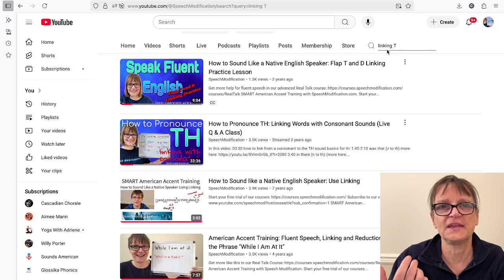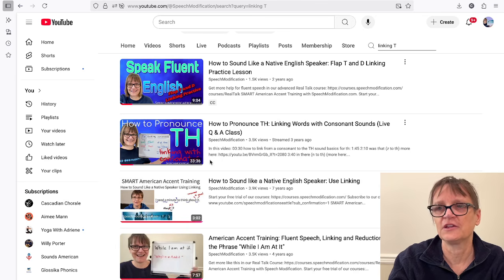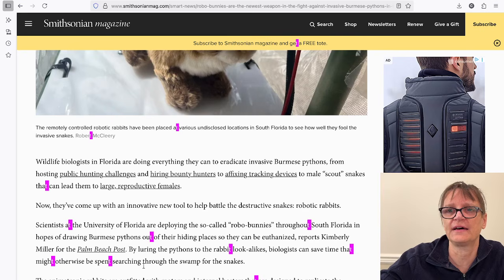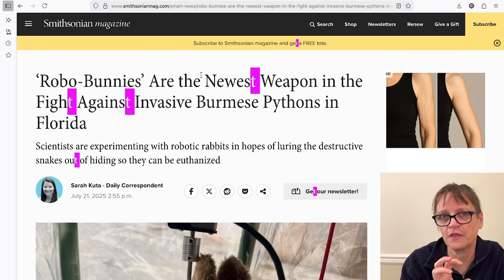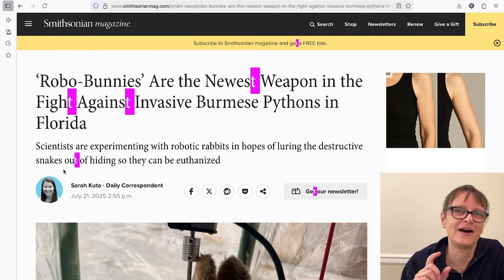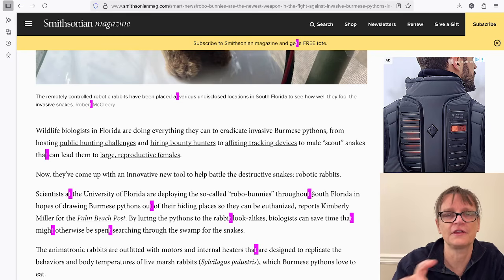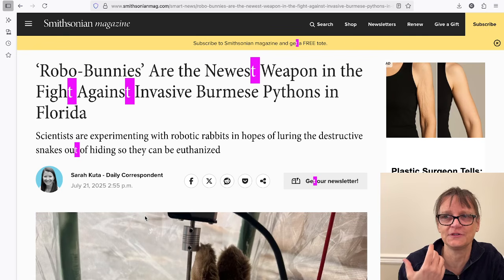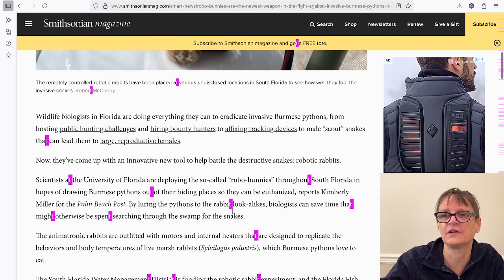Advanced American Accent: Practice for Final T linking, resources, reading